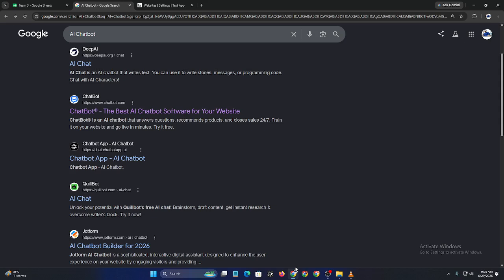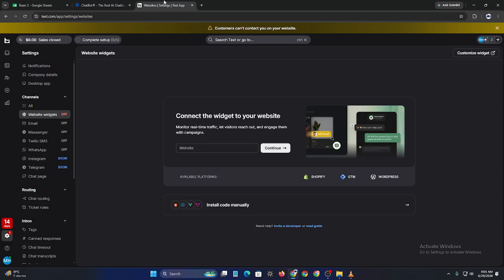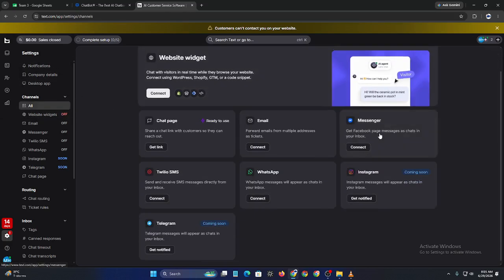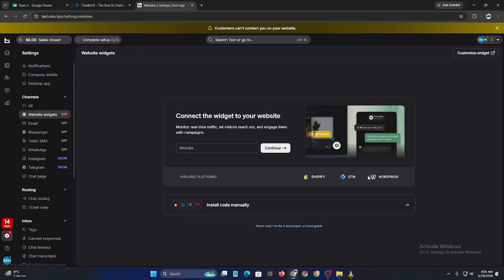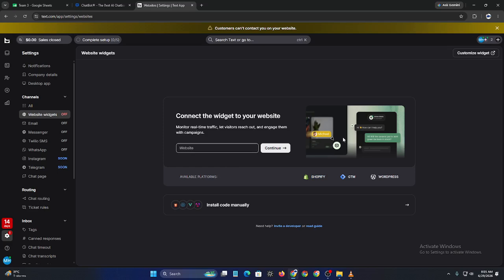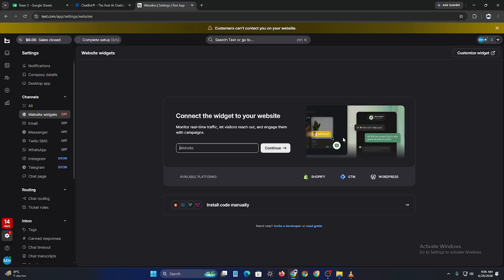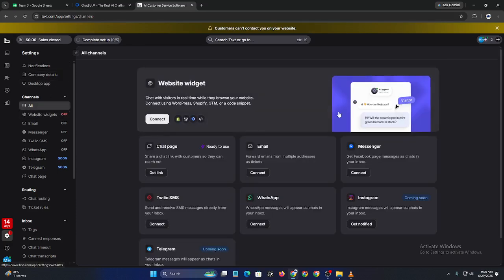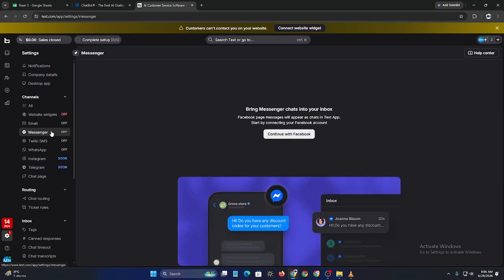How to Connect Chatbase with Shopify Full Guide 2026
Learn how to connect Chatbase with Shopify with this complete 2026 guide. Follow step-by-step instructions to integrate your AI chatbot with a Shopify store, sync store data, customize chatbot responses, assist customers with products and orders, and improve the shopping experience. This beginner-friendly tutorial also covers chatbot installation, Shopify integration, automation, customer support, lead generation, analytics, and best practices for building an AI-powered ecommerce assistant.